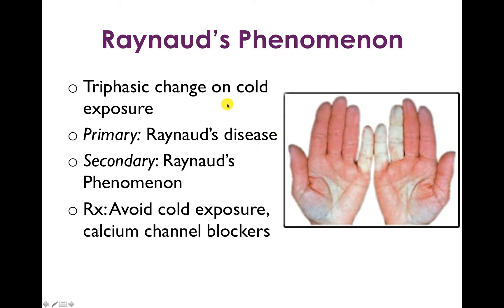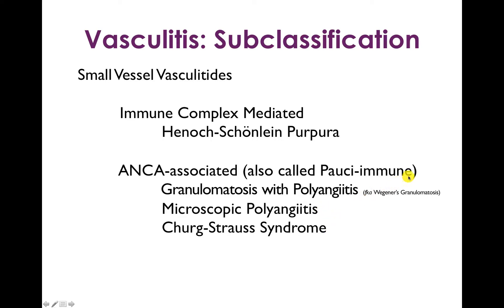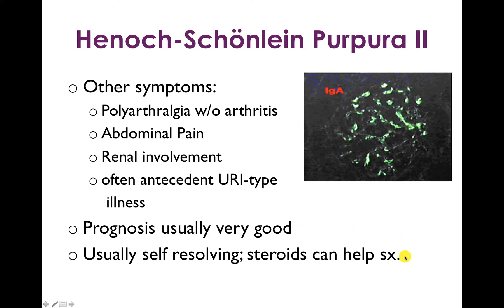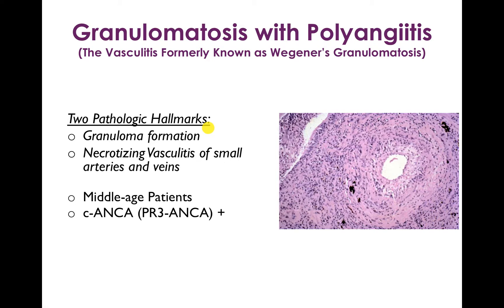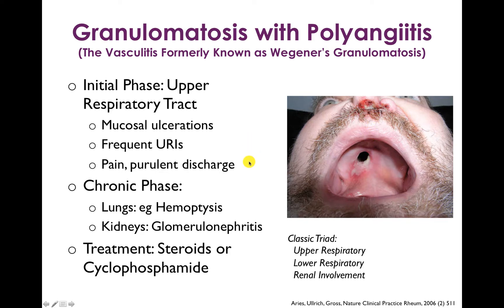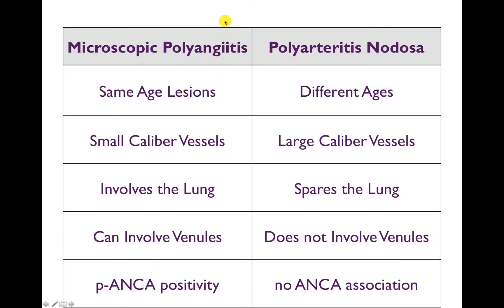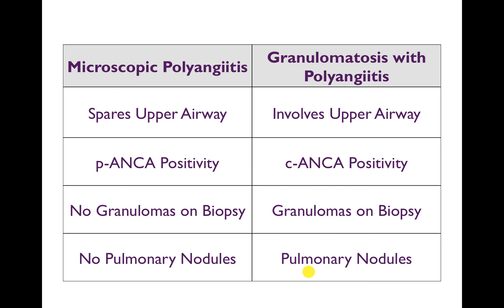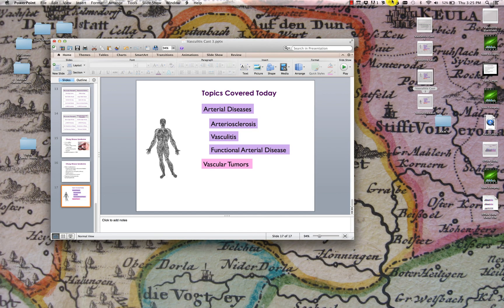Vasculitis 3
A series of 4 screencasts on vasculitis